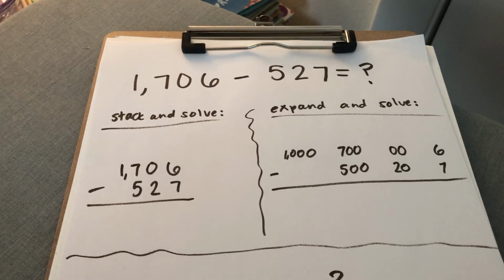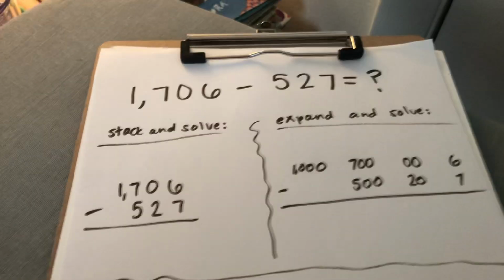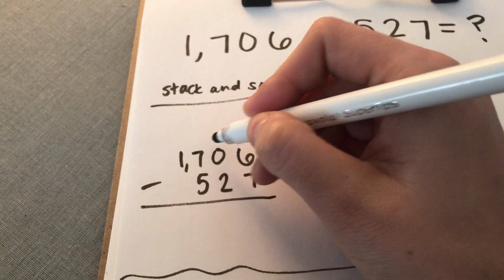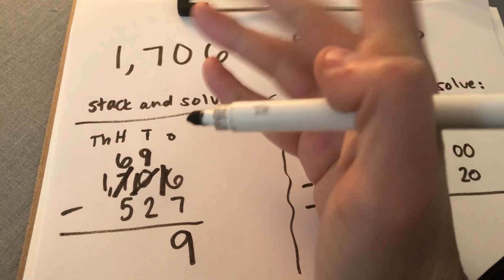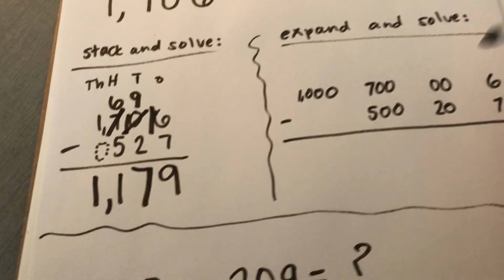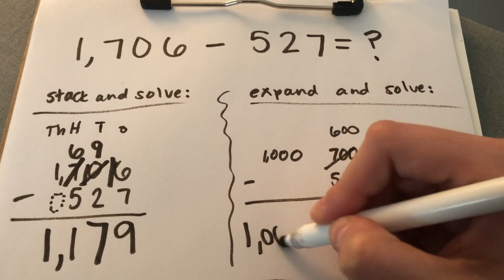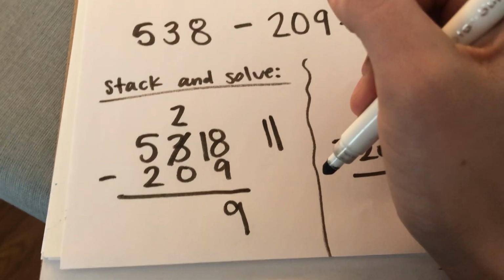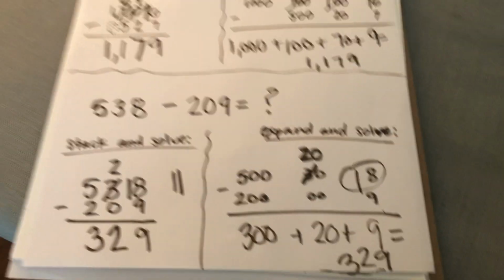Subtraction with Regrouping: what about zeros?